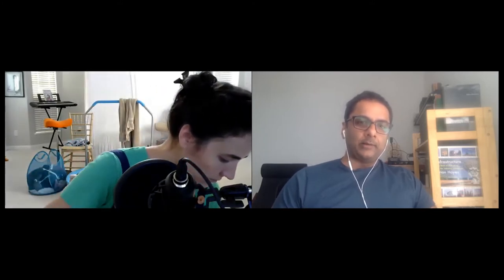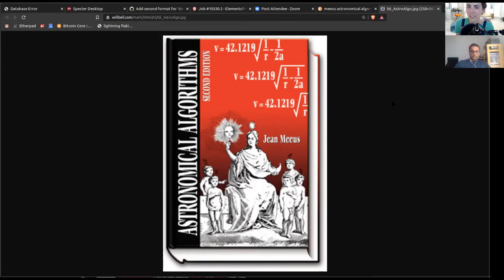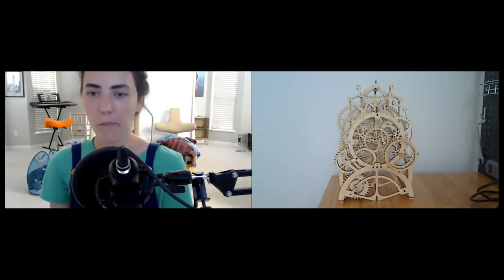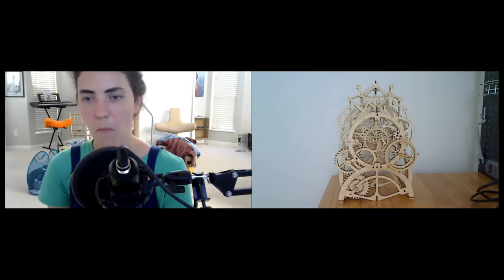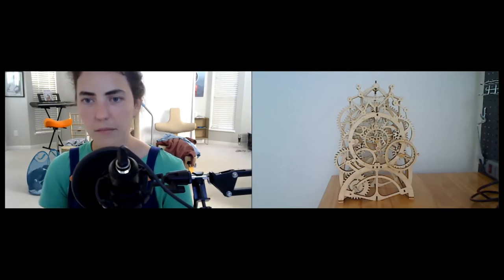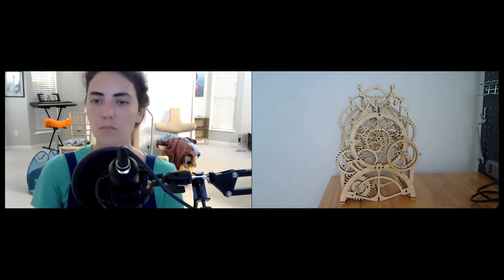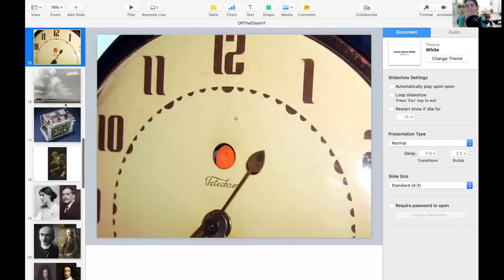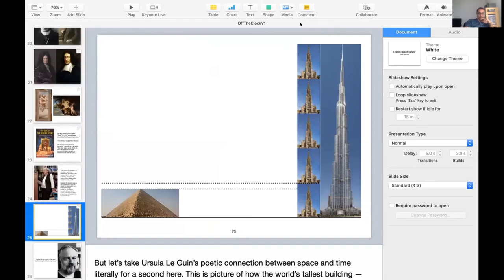C: Clocks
In this third edition of season two of Scorpio Season, Lisa and Venkat pick up the pace with some clock shenanigans. Lisa tears down a Moon Clock. Venkat lets a spring run wild.